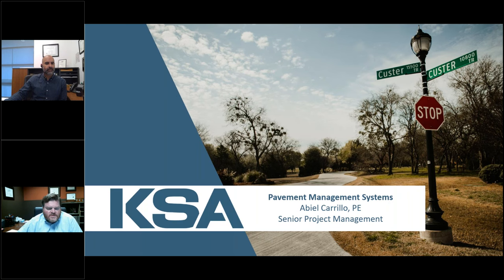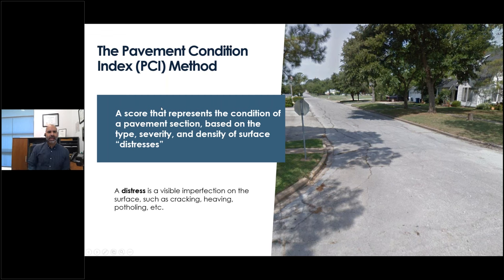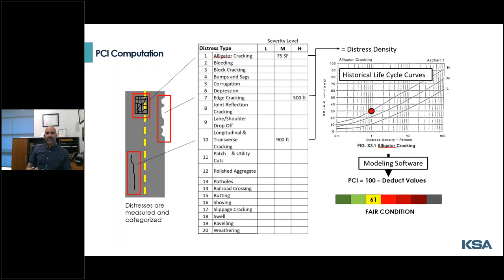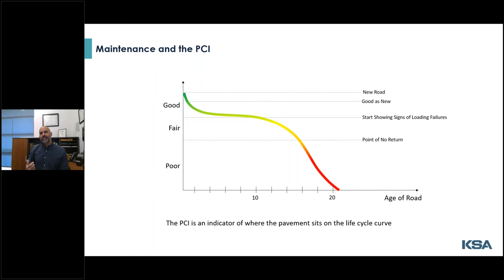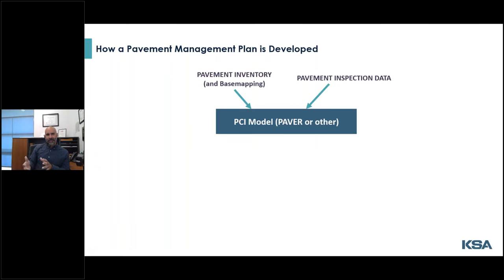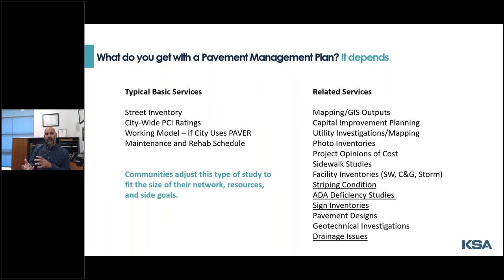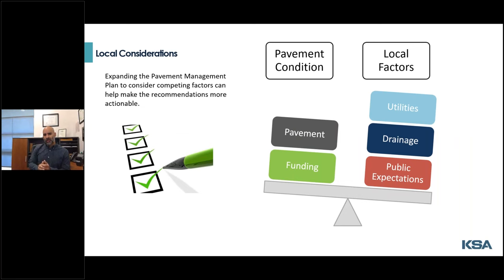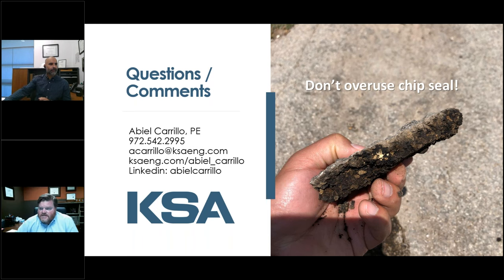Pavement Condition Index Webinar presented by Abiel Carrillo, P.E.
Topics Include:
The Pavement Condition Index Method (PCI)
The Pavement Life Cycle
Pavement Maintenance
And Predictive Modeling